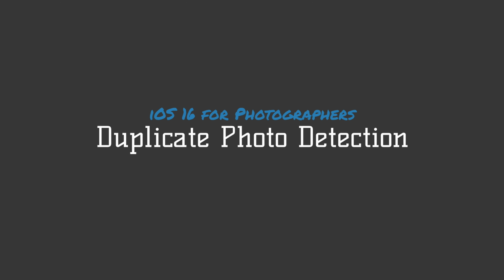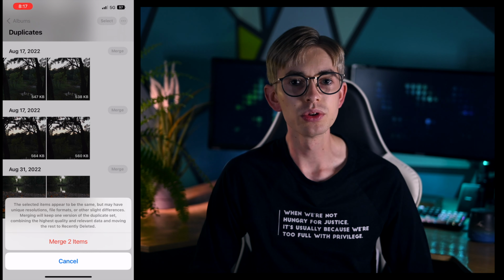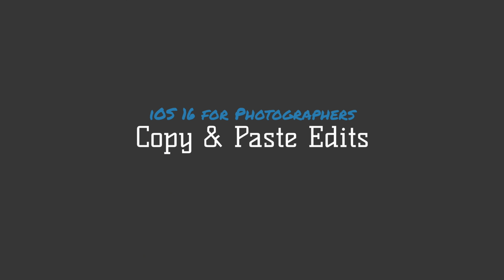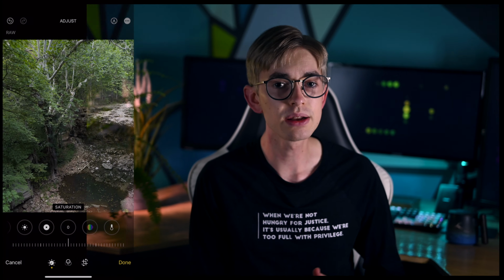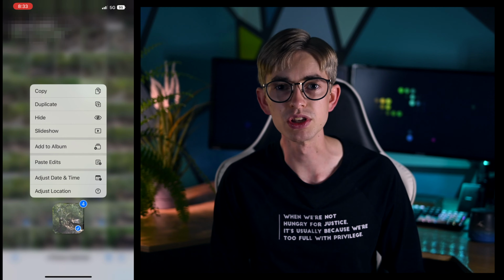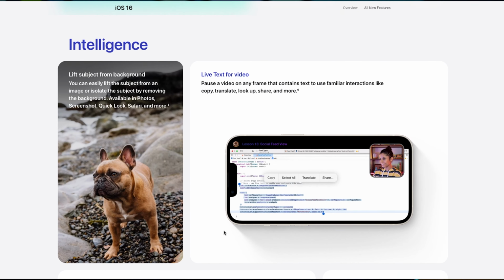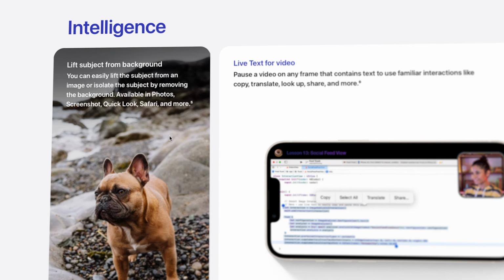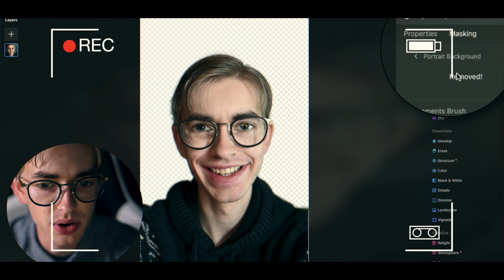iOS 16 Features for Photographers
I downloaded Apple's latest iOS version as soon as it released and loved the new features, but I wondered if there were any new features for photographers, so I searched their full list of features and found five things to share with you guys!

00:00 Intro
01:03 Duplicate Photo Detection
01:40 Undo and Redo Edits
01:59 Copy and Paste Edits
02:35 Portrait & Cinematic Mode Improvements
02:52 Lift From Background
04:50 Outro

Cameras:
- Nikon Z6ii
- Nikon D3100 (discontinued)
Lenses:
- Nikkor Z 24-200mm lens
- Nikon FTZ Adapter
- 35mm lens
- 18-55mm lens (updated version)
- 55-200mm lens (updated version)
Other gear:
- Neewer macro adapter
- Remote Shutter Release
- Camera bag
- First Aid (I bought and stocked myself)
- First Aid (fully stocked)